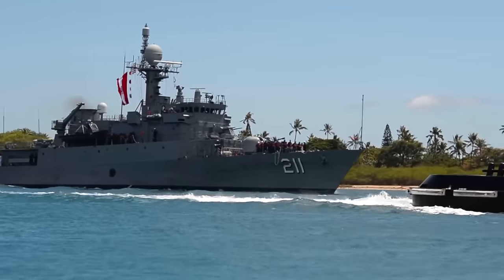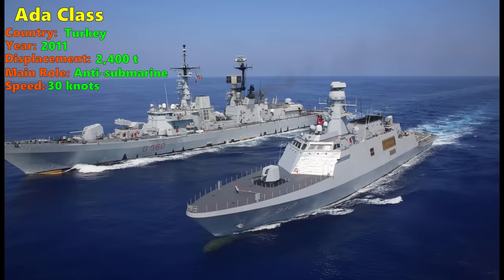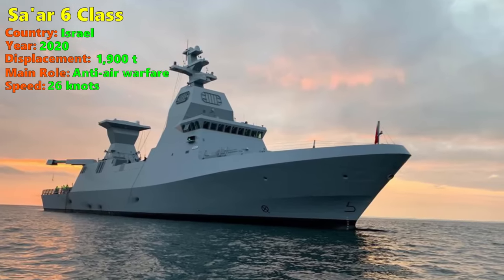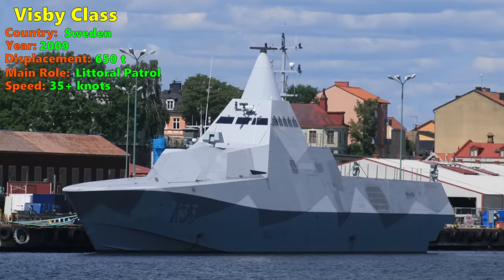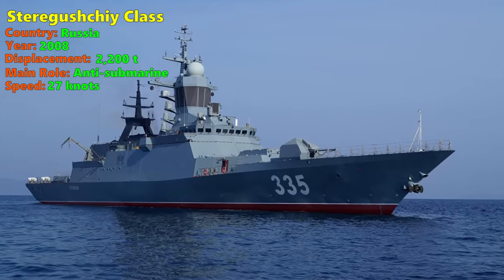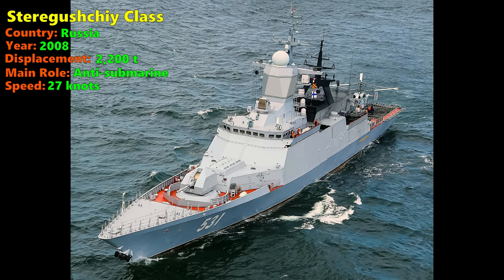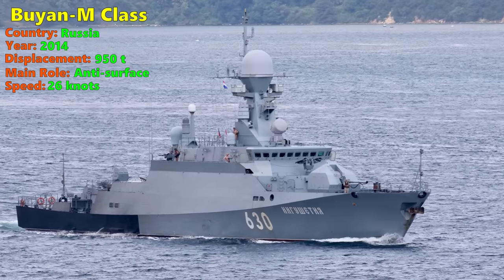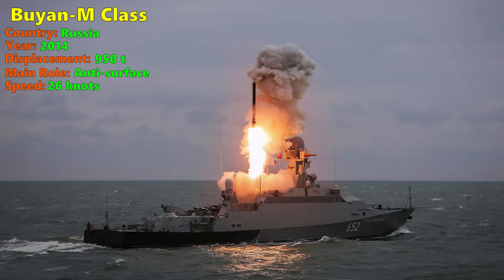Top 10 Corvettes In 2024 | Ultimate List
We review 10 of the best-designed corvette warships in service in the world in 2024. This is not a ranking, so the naval ships are not presented in any particular order.